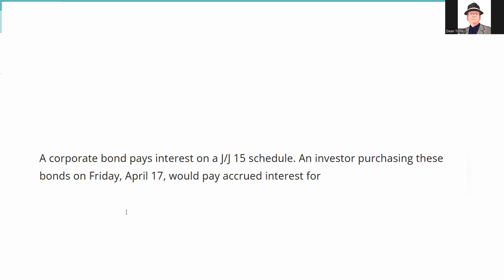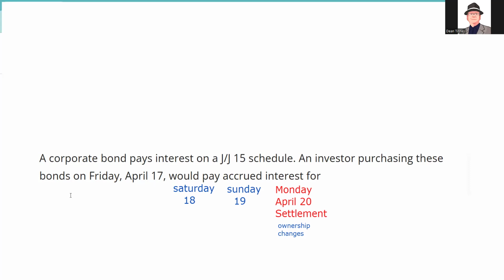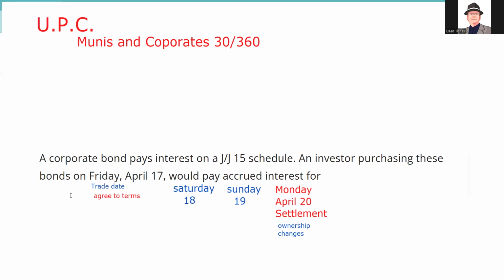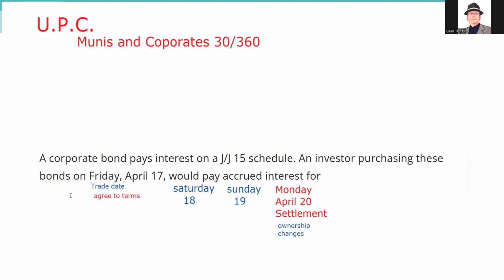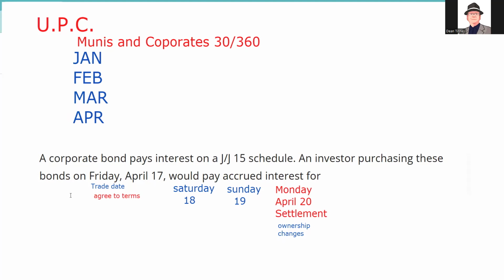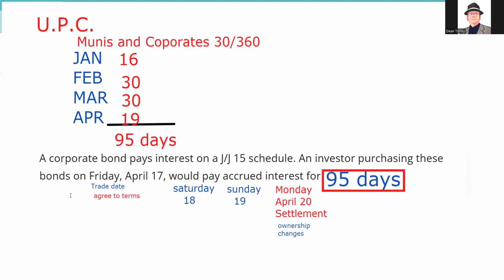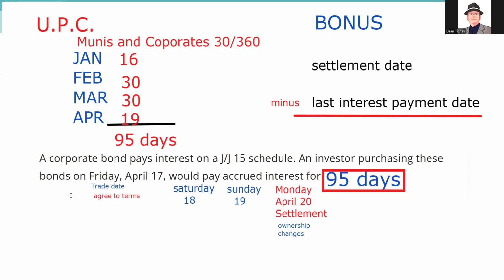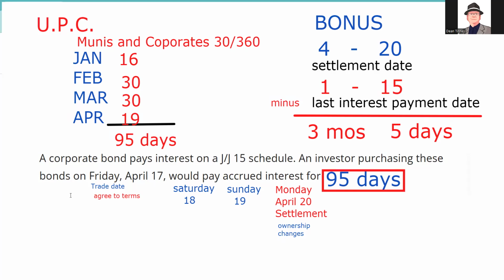Calculating Number of Days of Accrued Interest. Series 7 Exam Prep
A J/J 15 schedule means the bond pays interest on January and July 15. Corporate (and municipal) bonds count each month as 30 days.

As with all bonds, the accrued interest is paid from the previous interest payment date up to but not including the settlement date. A trade made on Friday the 17th settles the following Monday (T+1), April 20 . The previous interest payment was January 15. Do the following simple calculation:

Settlement date of         4/20

Minus last interest      -  1/15

Result is                           3/05 , or 3 months plus 5 days

With each month being 30 days, the answer is 90 + 5 or 95 days.